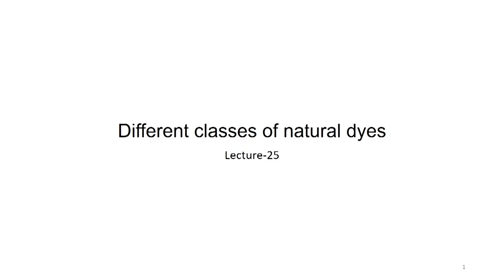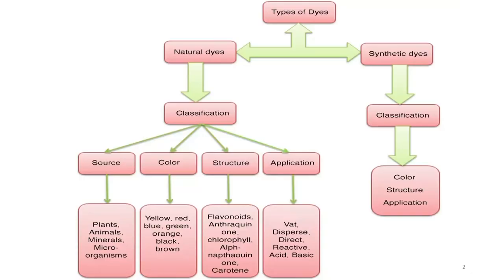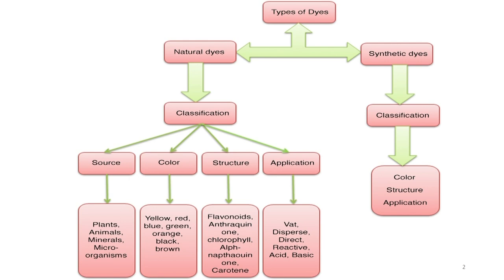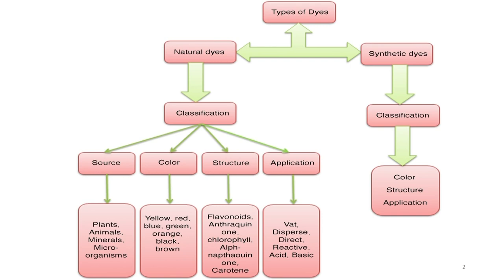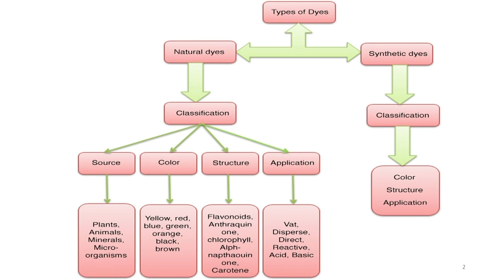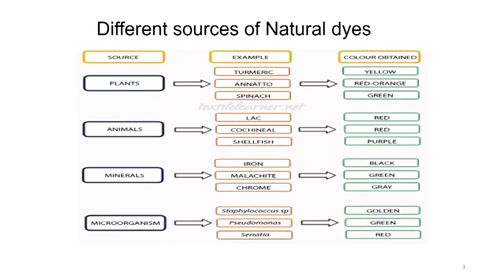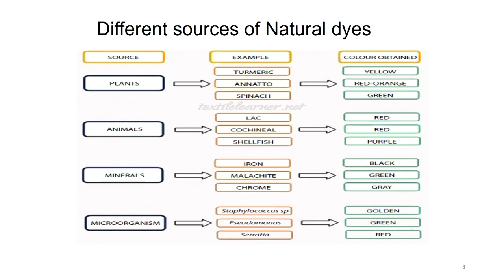Different Classes of Natural Dyes